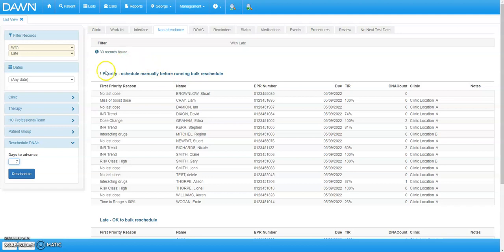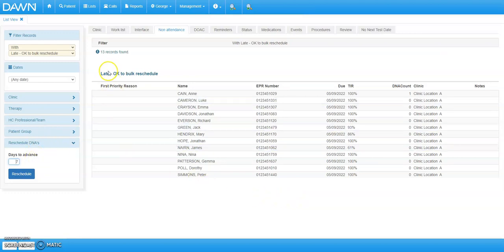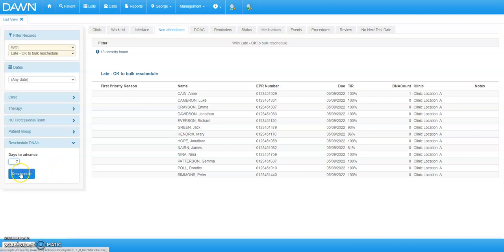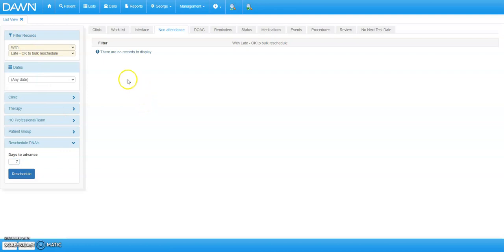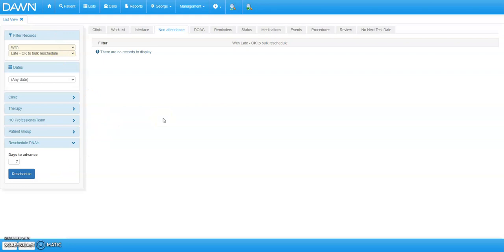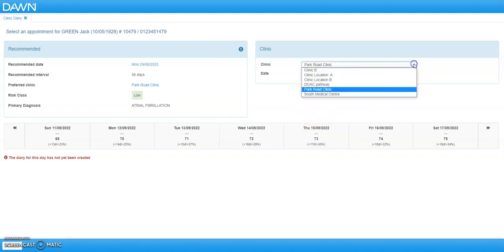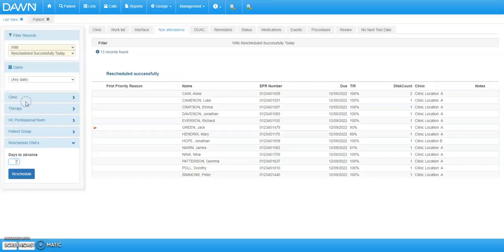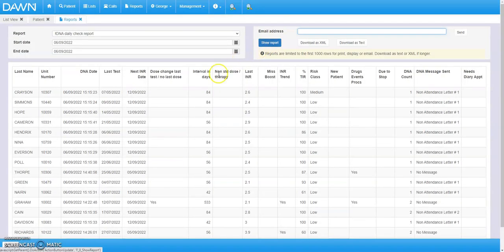6 Bulk rescheduling patients who have missed tests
Bulk rescheduling patients who have missed tests